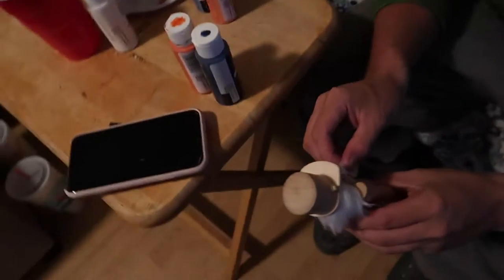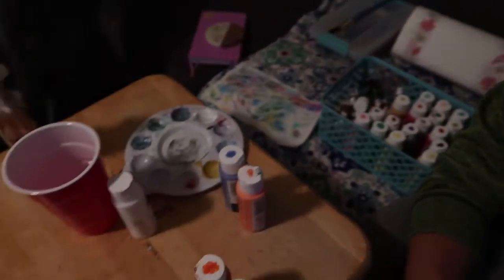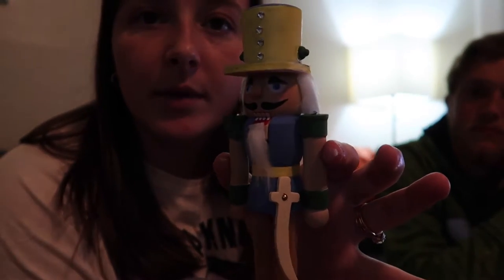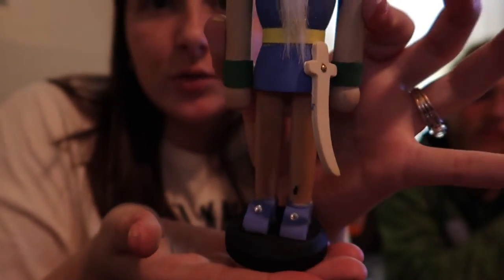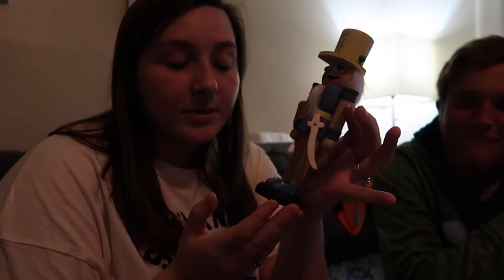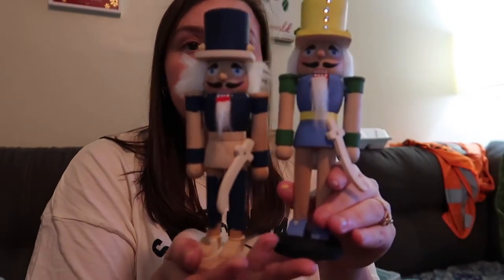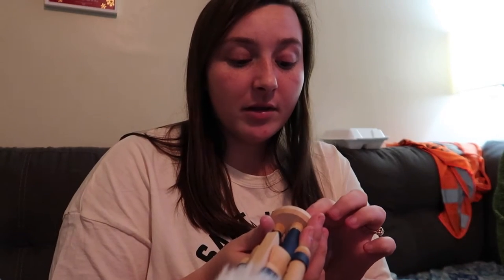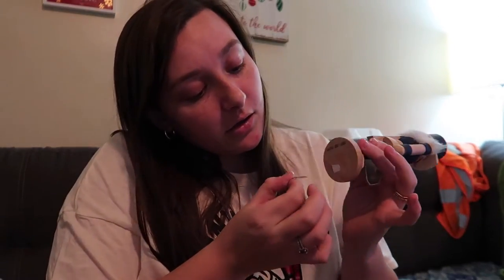paint nutcrackers with us | vlogmas day 23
Vlogmas day 23 is here! I hope you enjoy it!! What Christmas crafts did you do this year?

Phillips:
♫Music By♫ ●Philip E Morris - The Christmas Vibe ●Song/Download ●Philip E Morris